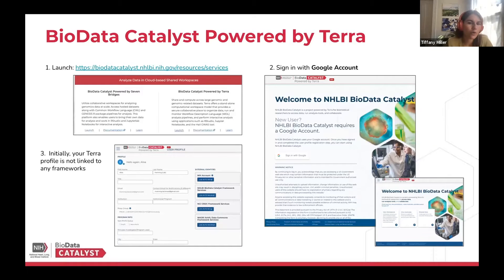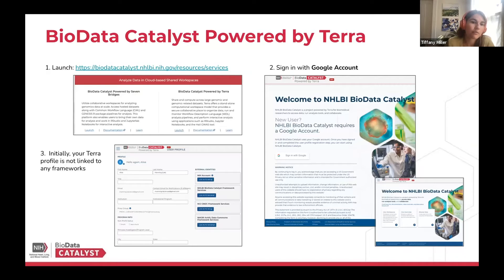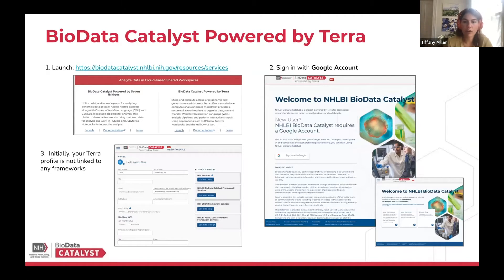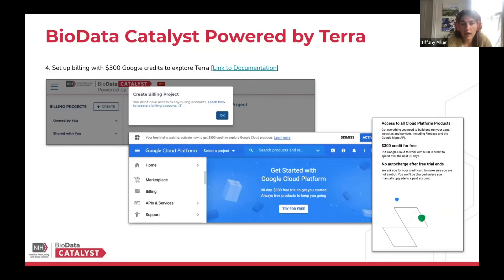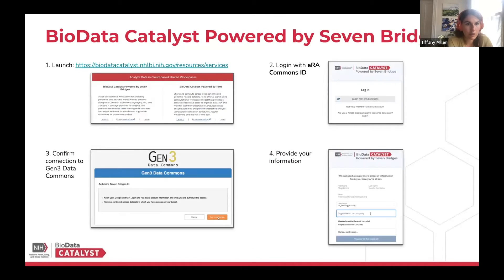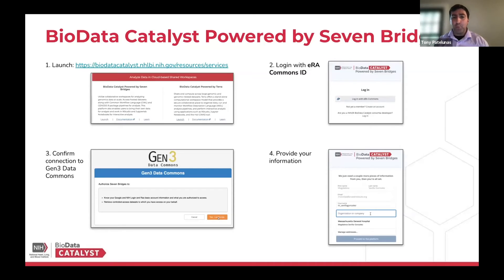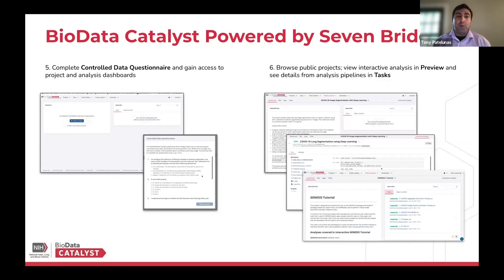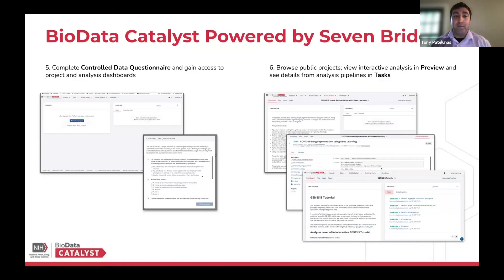While You Are Waiting for Funding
This is a recording from the "Cloud Costs" NHLBI BioData Catalyst Community hours that occurred on September 15, 2021. For notes and slides from this session, view the community forum.